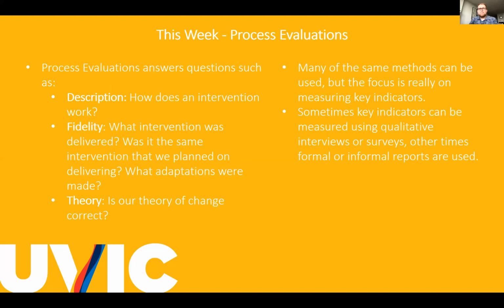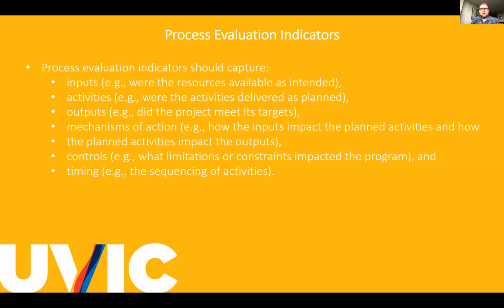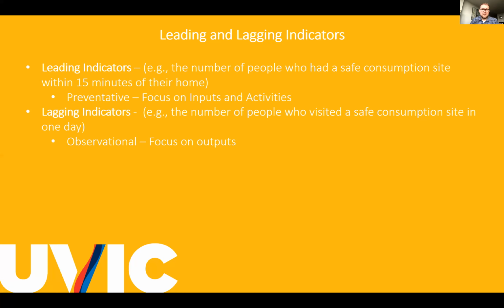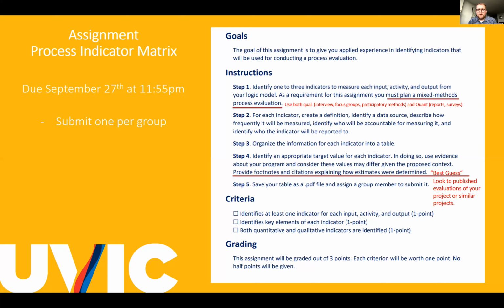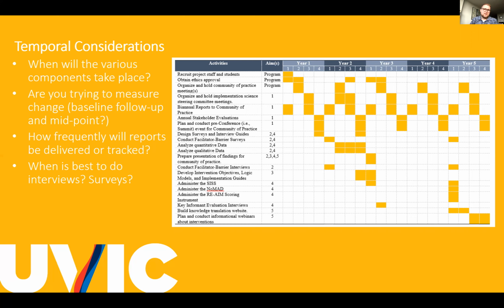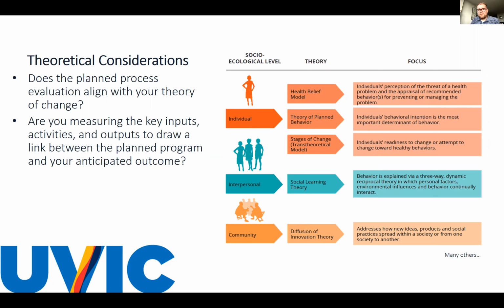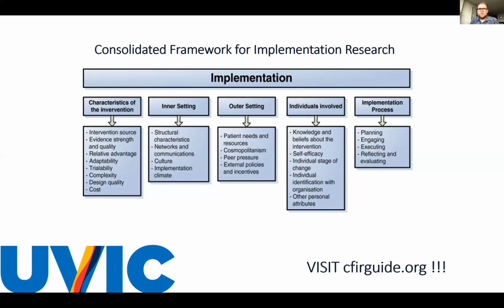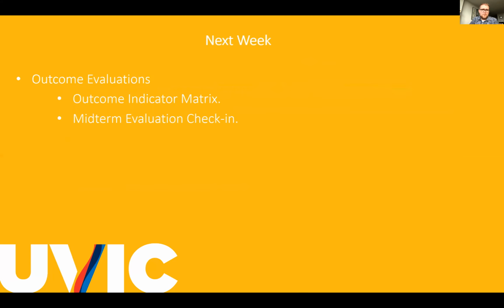Week 4 of PHSP 506